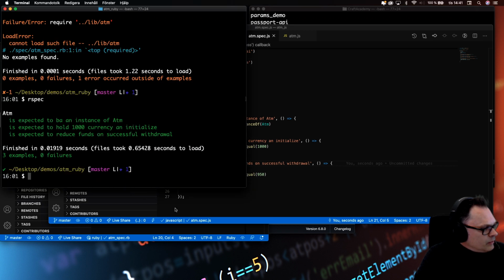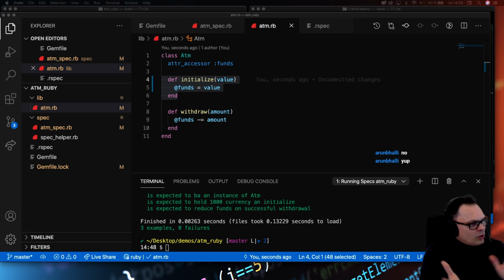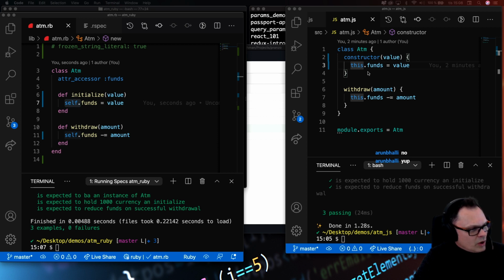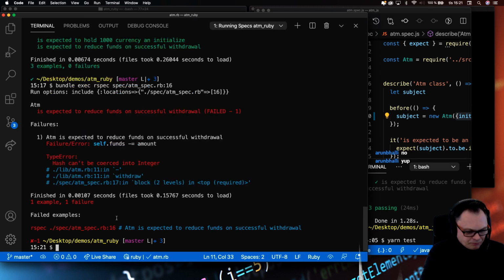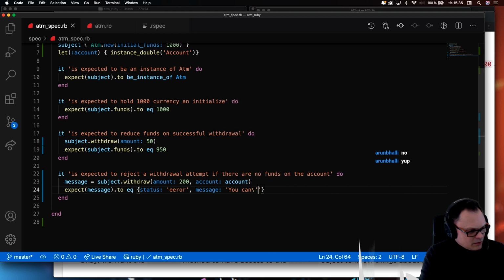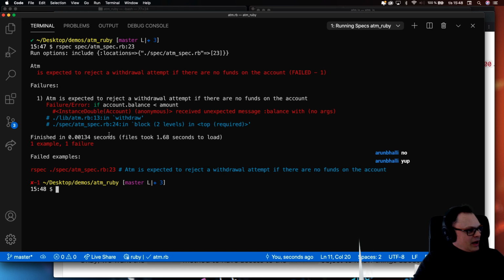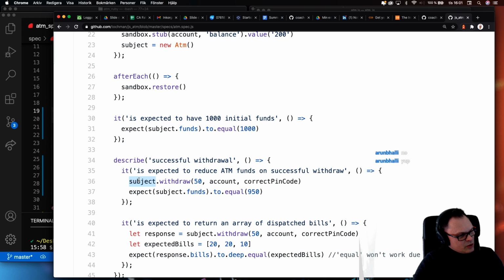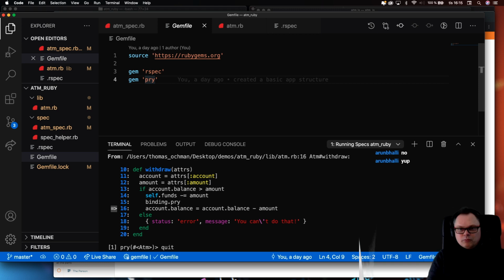(Part 3) Build a ATM simulator in Ruby or JavaScript